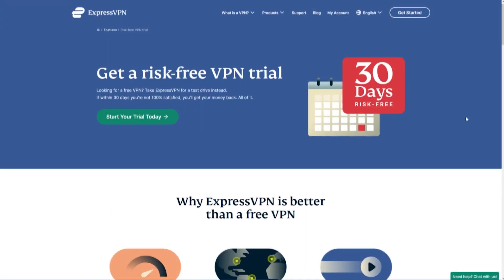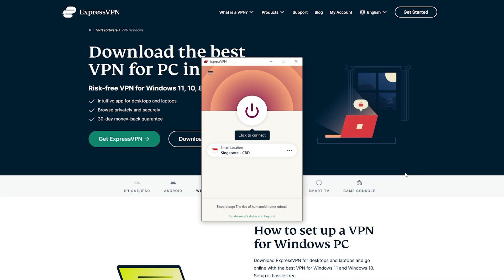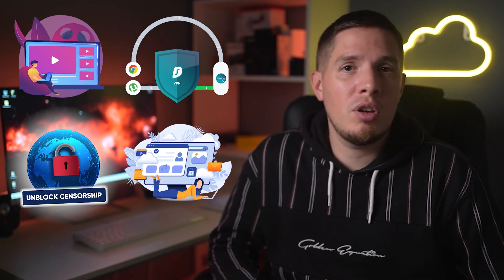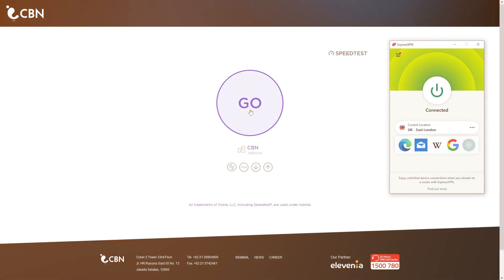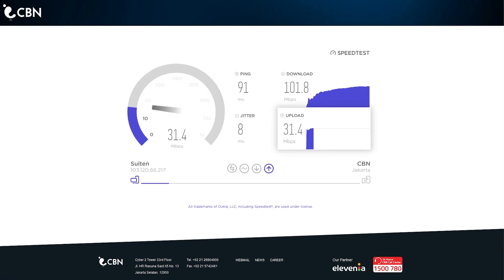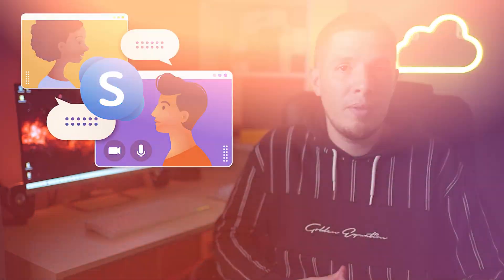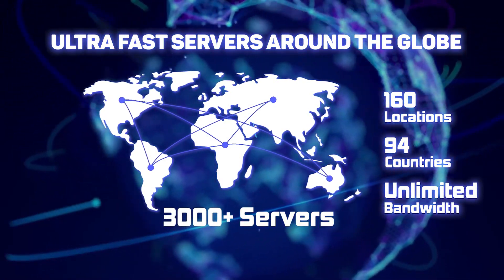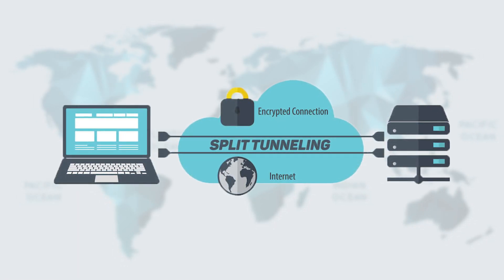How to Get an ExpressVPN Free Trial Account in 2025 🤑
Here's how to get an ExpressVPN free trial account as the best way to make sure ExpressVPN is the right VPN for you is to take it for a test drive before you commit along with its features.

Hey guys, it's Adam here and today I'm going to teach you how you can claim an ExpressVPN free trial. ExpressVPN is popular worldwide because of its speed, reliability and security. But how do you know it's right for you? The best way to make sure ExpressVPN is the right VPN for you is to take it for a test drive before you commit and make sure its features fit your needs, unlike some other VPN ExpressVPN, that doesn't have a standard free trial, but it does have a no questions asked 30 day money back guarantee. How to Get an ExpressVPN Free Trial Account. So you can test out the VPN with no limitations risk free. If at any point during those 30 days you decide that ExpressVPN isn't right for you, you can just request a refund. This is super simple. I've tested it using several accounts and got my money back every single time. It's easy to set up ExpressVPN and get your 30 days risk free. And here's a step by step walkthrough that will have you ready in minutes. So head over to express VPN free trial page which I'll put a link for it down below and select Start your trial today. It's worth noting that longer plans work out much cheaper per month. The next screen then shows your activation code and it will also be emailed to you. You need this to log into the app on your devices. Then download the app onto your device from the App Store or directly from their website. If you're using it on a desktop computer or laptop. The app then launches automatically. Remember to copy and paste the activation code from your dashboard area on the ExpressVPN website into the app when it asks you the next step is to enjoy your 30 days at risk free and explore a truly unrestricted internet. If you decide ExpressVPN isn't for you just use the 24/7 live chat to request your refund back. How to Get an ExpressVPN Free Trial Account. Make sure you ask before the 30 days are up, otherwise, you won't get your money back. And then the final step is to wait for the money to appear back in your account. Remember, it can take up to seven business days. So the trial period for ExpressVPN is really a 30 day money back guarantee. I often use the split tunneling feature during multiplayer sessions. Because that allows me to choose which services are encrypt, it means I can route my gaming traffic through a US server, but still check out my social media accounts at the same time with my regular local IP address. ExpressVPN is compatible with a huge selection of devices, operating systems and even routers, which means that you can stream restricted content even on devices that don't support the ExpressVPN app. How to Get an ExpressVPN Free Trial Account. Although if you install it directly to your router without using the app, it will mean that you can still change your IP address location, but you won't get the extra security benefits of the VPN. And the security features are worth using. If possible. My test showed ExpressVPN excels at protecting your data. I couldn't find any data or DNS leaks. This VPN uses a aes 256 bit encryption which most skilled or cyber criminals can't crack.

Hope you enjoyed my How to Get an ExpressVPN Free Trial Account in 2025 video.